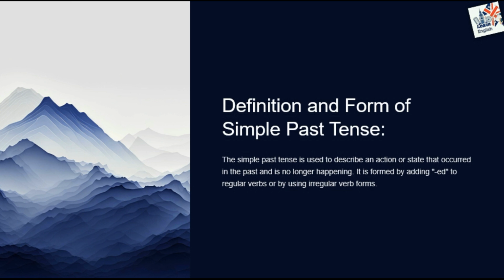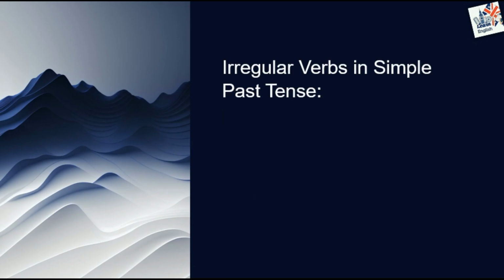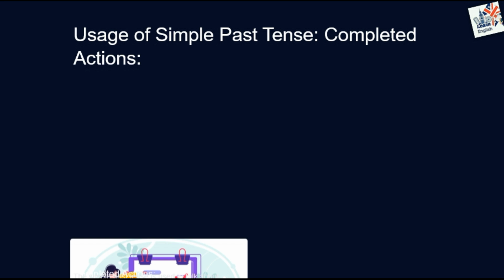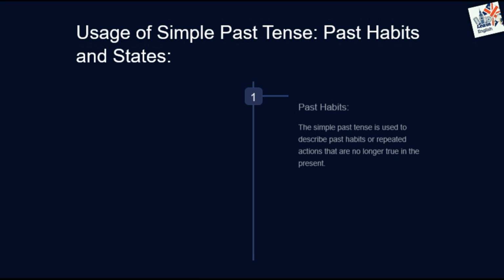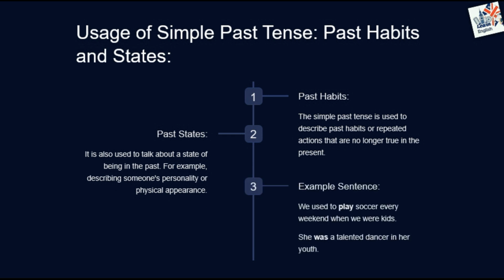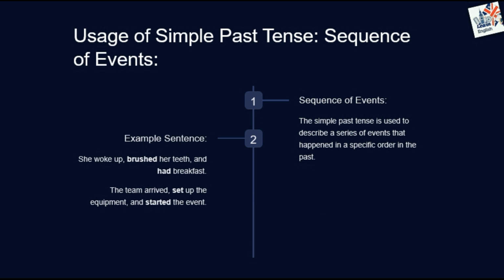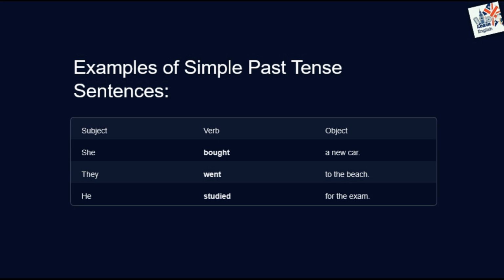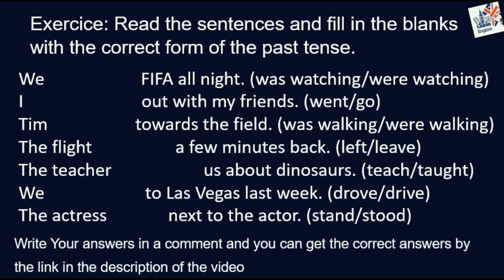The Simple Past Tense How to Use It, with Examples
In this video, we will explore the simple past tense, its definition, usage, and examples to help you understand the concept better.

❣️ we publish courses, videos, books for free every day
✅Learn English with us